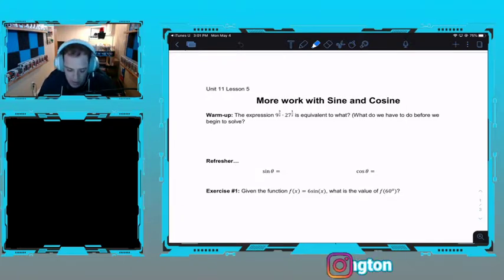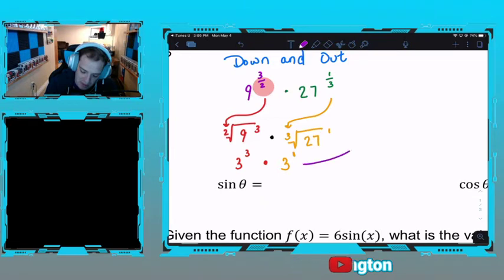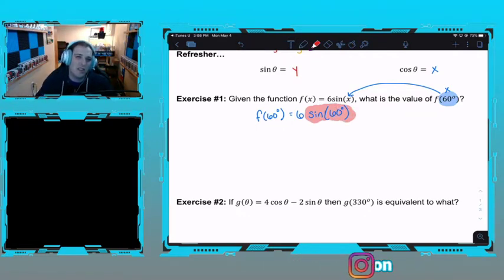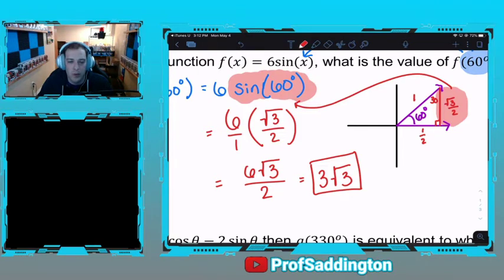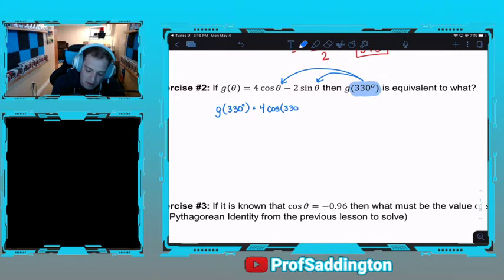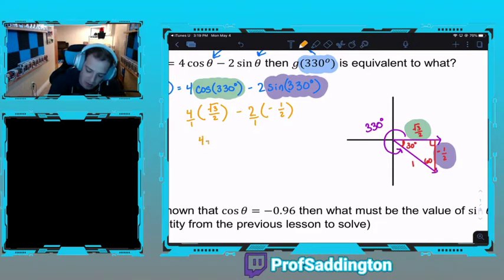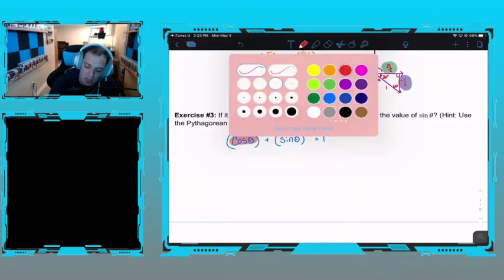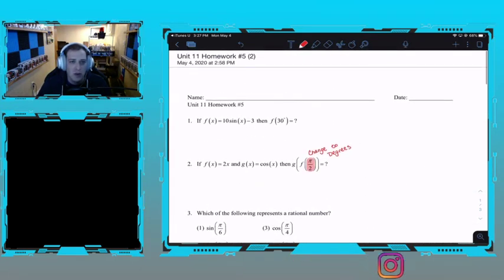Mr. Sadler: Algebra II - Unit 11 Lesson 5 Page 1